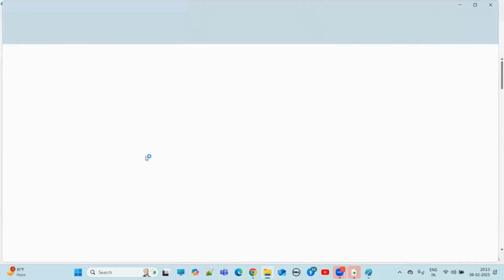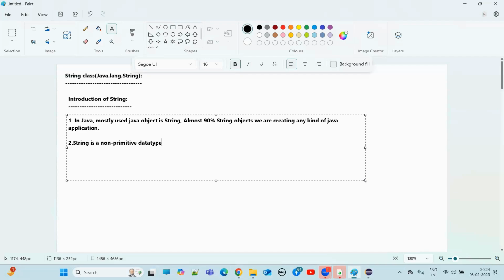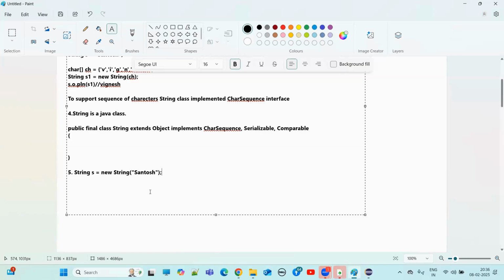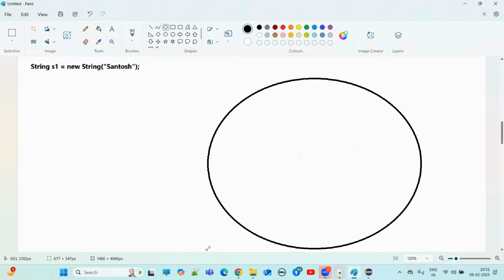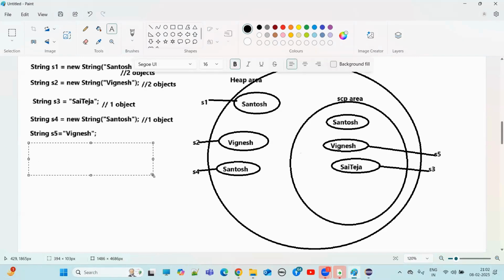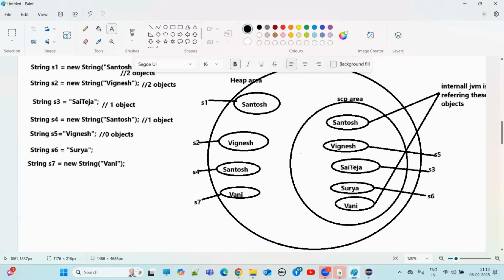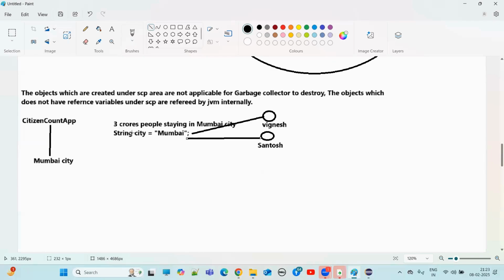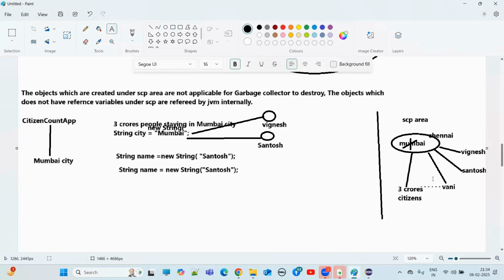String and String Constant Pool(SCP) in java|CoreJava|Java for Beginners|Fullstackjava|java tutorial